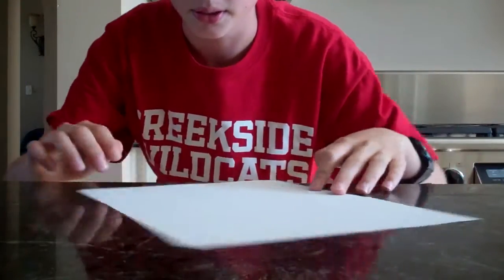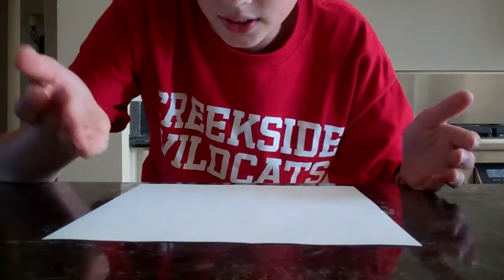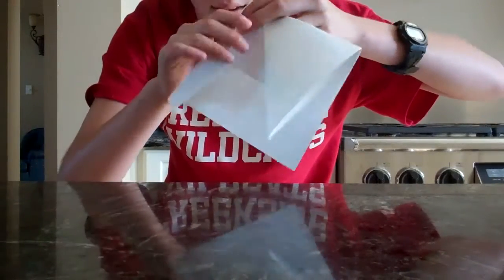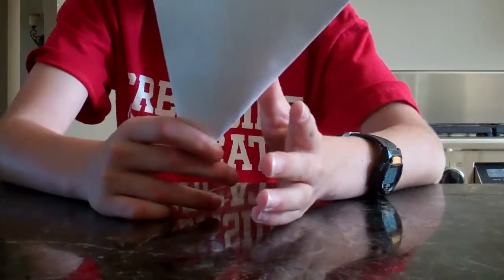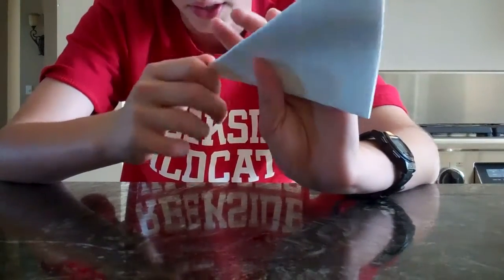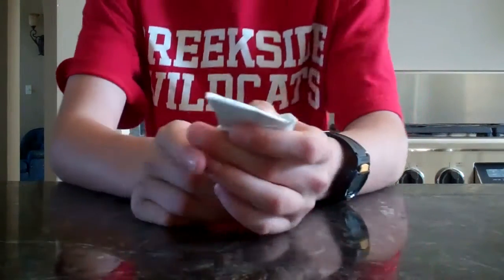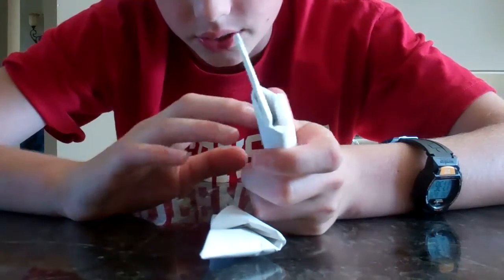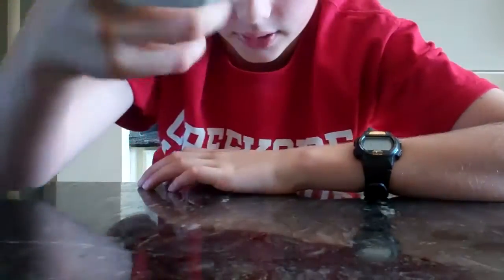how to make paper claws